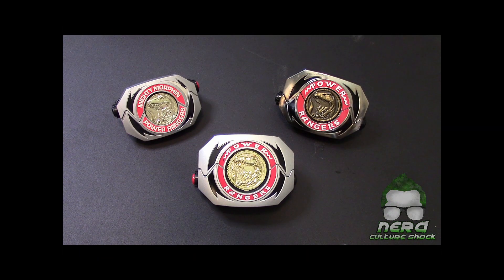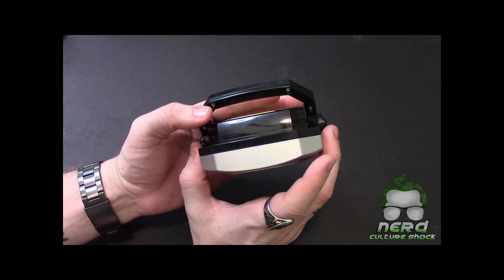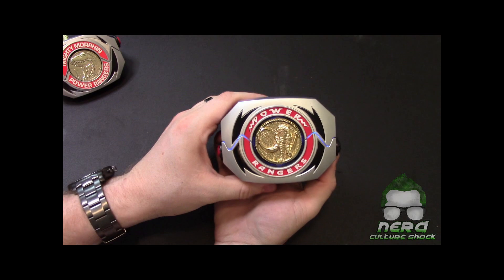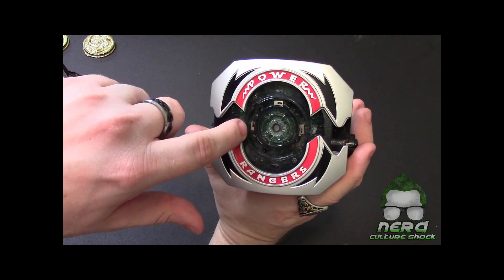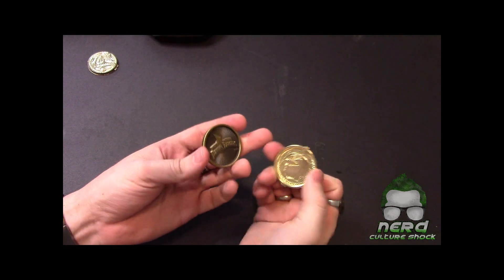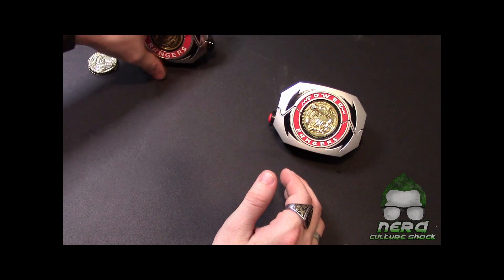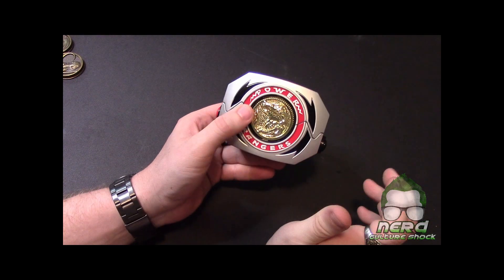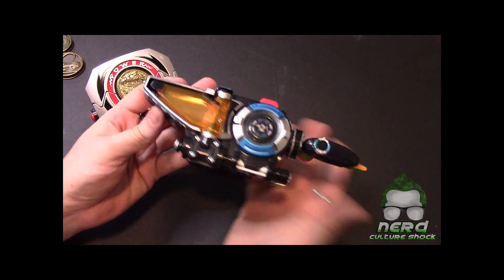Lightning Collection MMPR Morpher Review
A comparison of the 1993 Bandai, Legacy, and Lightning Collection Power Rangers morpher releases.